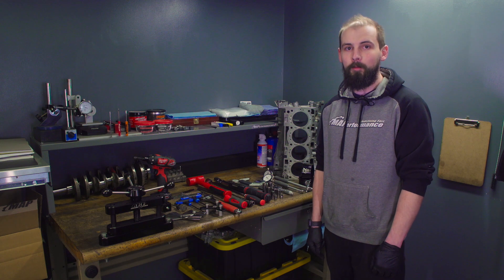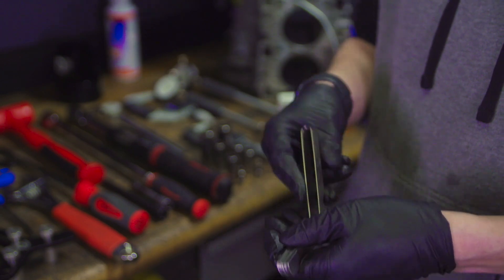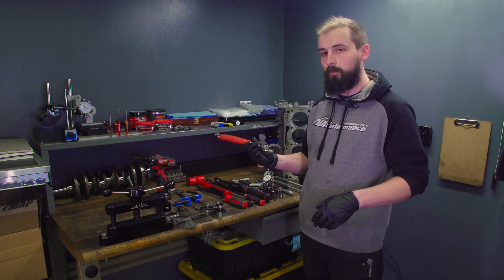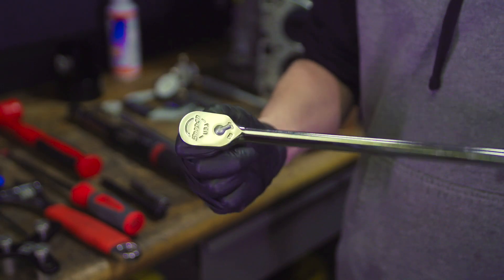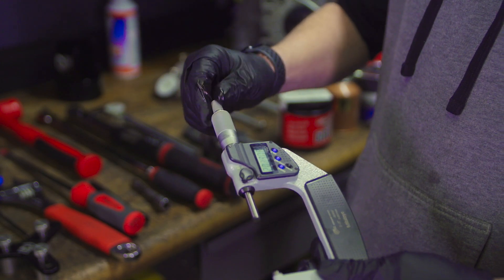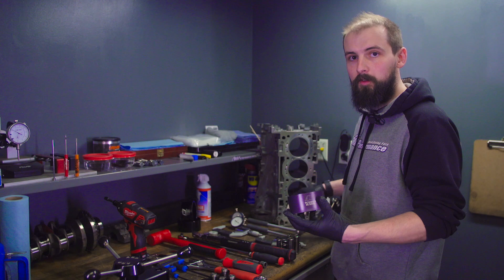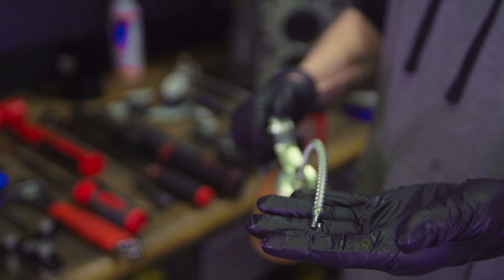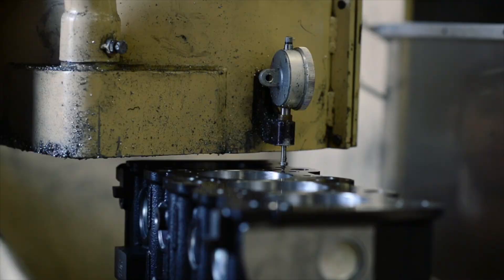Tools Required for Engine Assembly / Building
We build, assemble and stock a number of engines here at MAPerformance, including 4G63, 4B11T, FA20, EJ25, and many more! Ever wonder what tools you need at home to assemble your own engine from start to finish? Watch this video and find out!

0:00 Intro
0:10 What Tools Are Required To Build An Engine
2:07 Shop Supplies for Engine Building
2:27 Outro